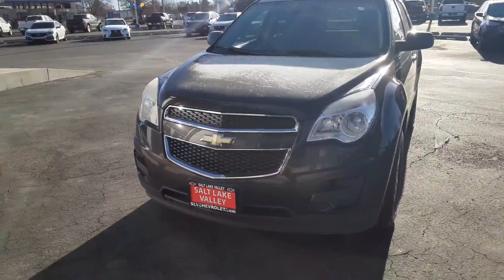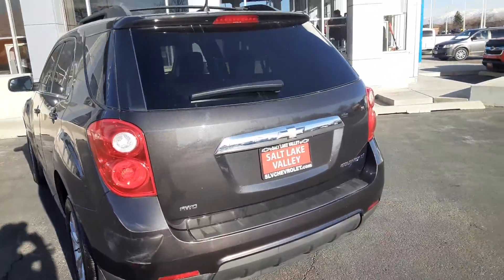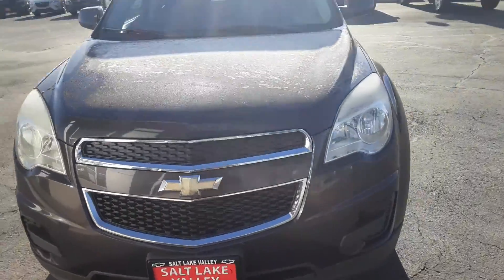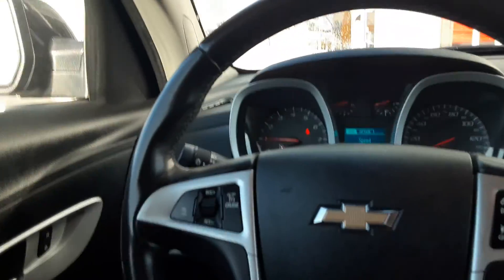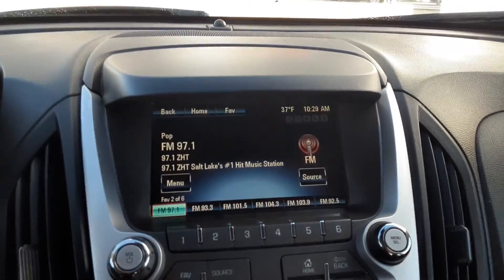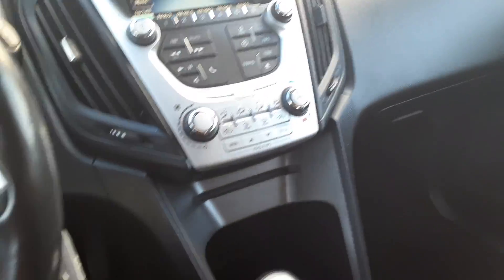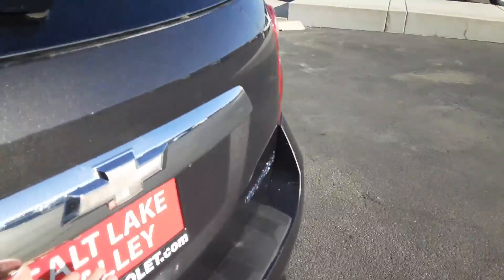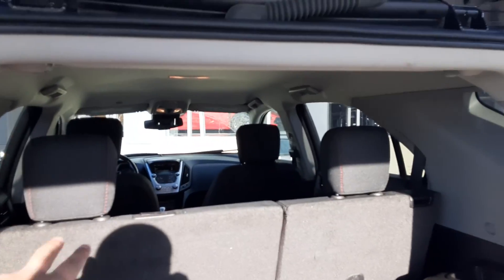2013 Chevrolet Equinox LT AWD